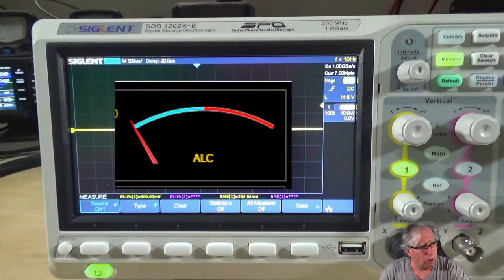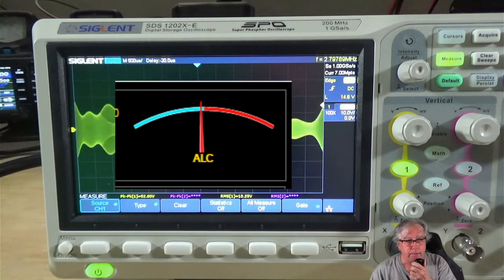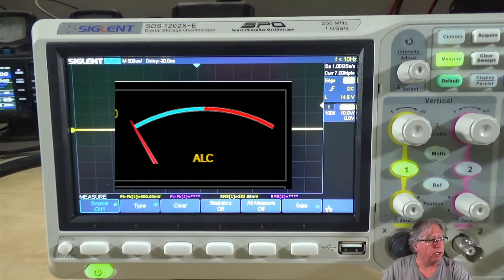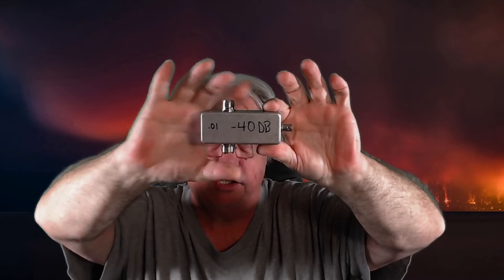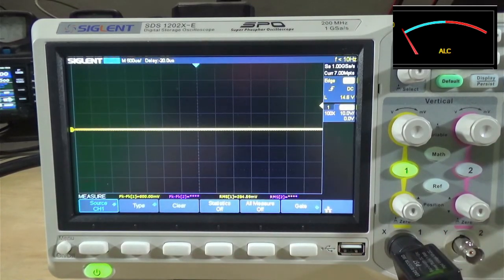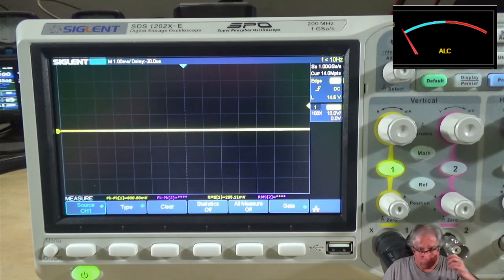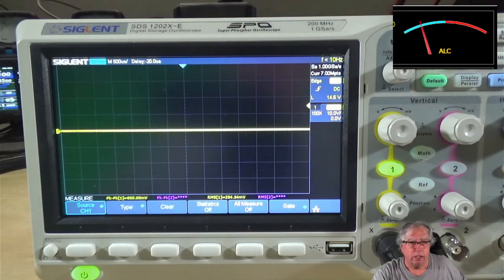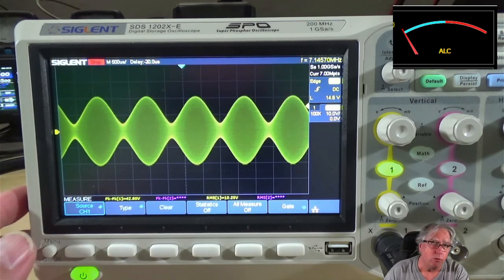Radio Mic Gain - Making Your Transmitted Signals Sound Great!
Mic gain is one of the most important settings you need to make when operating your radio. If it's too low, no one can hear you, If it's too high, no one can understand you.
Use the tips in this video to get your mic gain level set properly and start making QSOs!

Siglent Oscilloscope used in video:

Contents:
0:00 - Introduction - Radio Mic Gain - Making Your Transmitted Signals Sound Great!
1:35 - Automatic Level Control (ALC). Not a setting but a reading.
2:10 - Prepping your equipment for mic gain adjustments.
3:20 - Initial testing of mic gain levels. YIKES!
3:30 - Adjusting my mic gain and watching my ALC.
4:53 - Remember, there is no ALC adjustment! Only Mic Gain.
5:18 - Hooking your RF output to an Oscilloscope.
9:24 - Visualization of your transmitted signal.
10:12 - Two tone pattern on SSB.
11:25 - What a two tone pattern on SSB should look like.
12:15 - Let's overdrive our mic gain and see what that looks like.
14:35 - Closing thoughts.